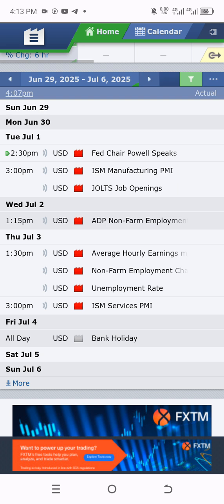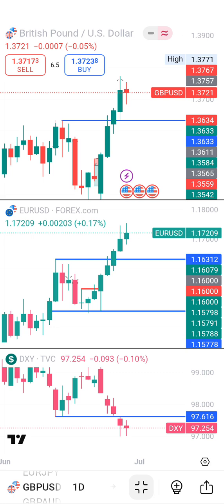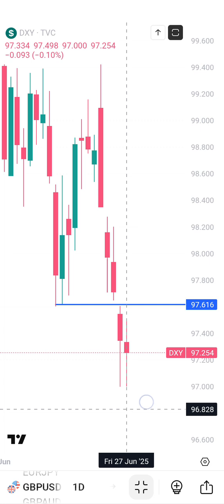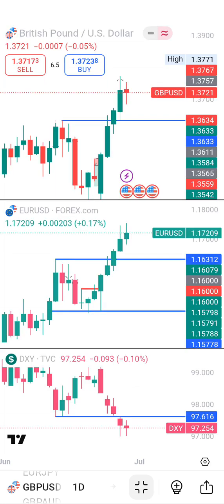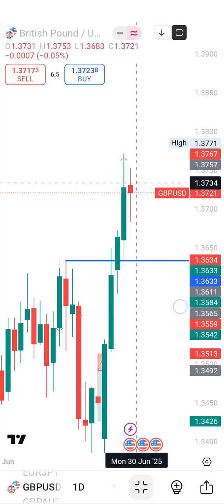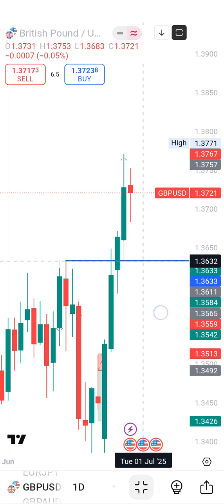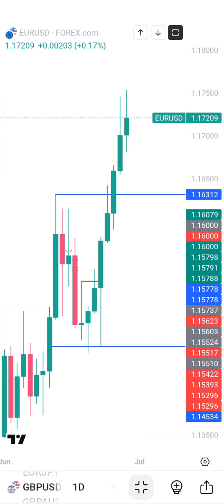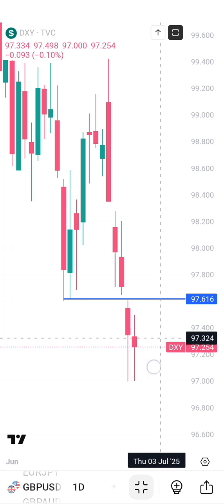FOREX WEEKLY ANALYSIS ON FX TRIAD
Forex Weekly Analysis | FX Triads Market Bias & Anticipation

Welcome to this week's Forex Weekly Analysis focused on FX Triads! In this video, we break down the current market structure, highlight key price levels, and share our outlook and an...more